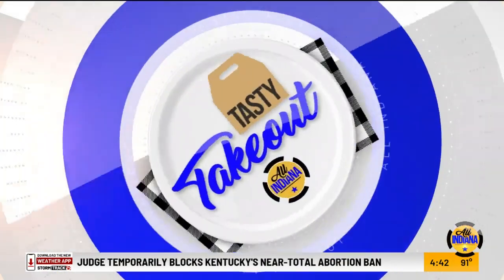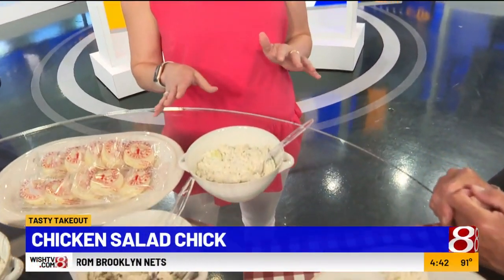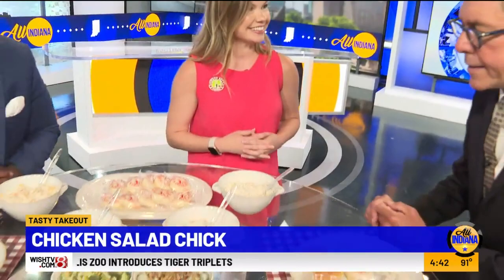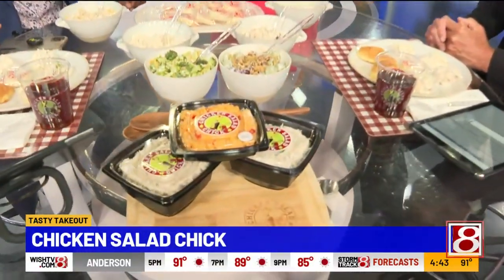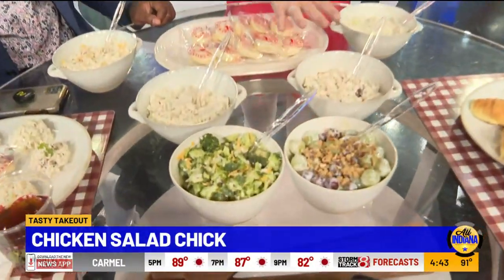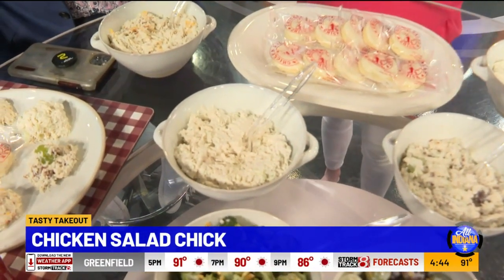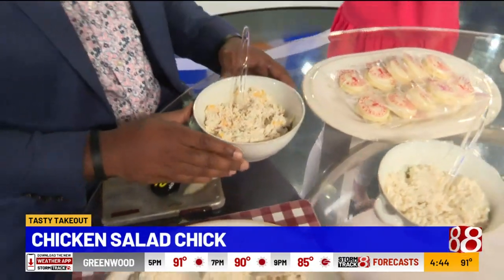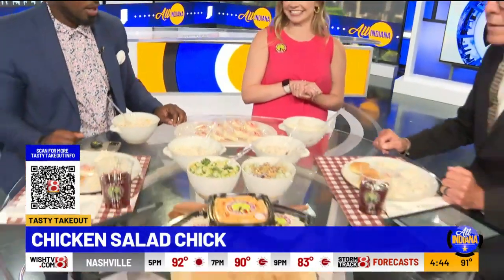Tasty Takeout: Chicken Salad Chick